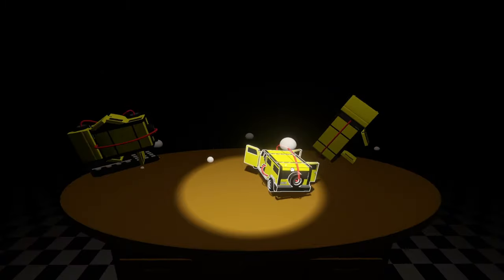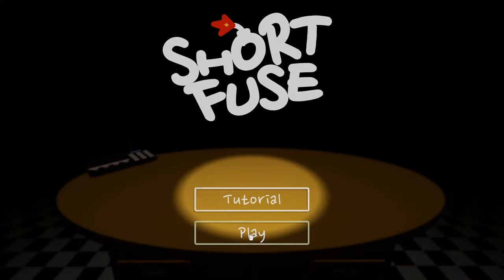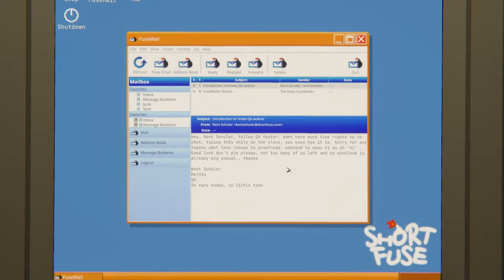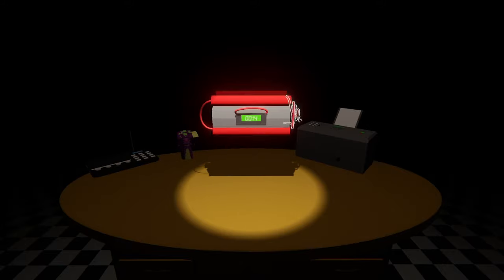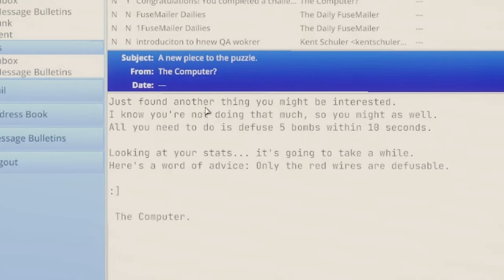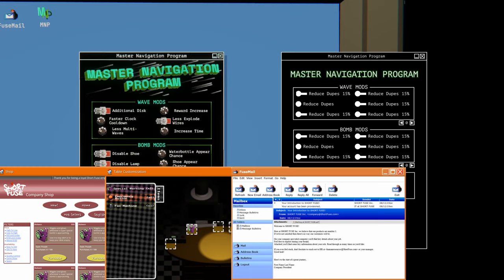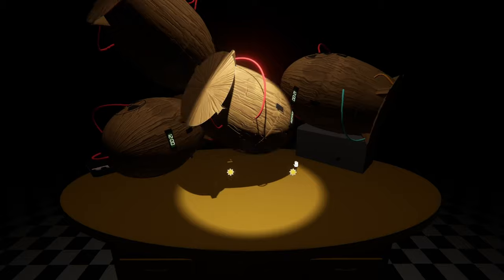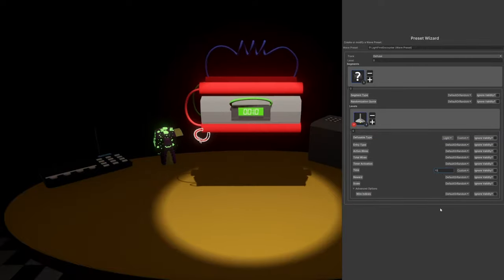SHORT FUSE is CHANGING...💣💣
SHORT FUSE wishes you a happy halloween! No jack-o-lantern 💣, but all the spirit is there, we promise. WE ARE SO BACK